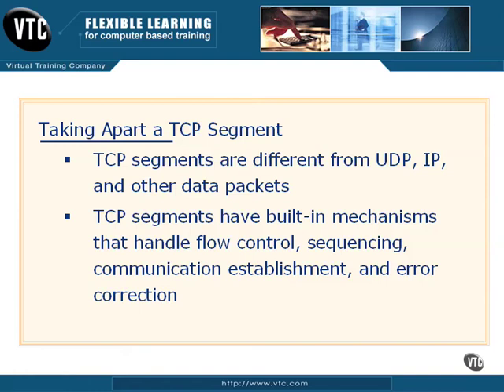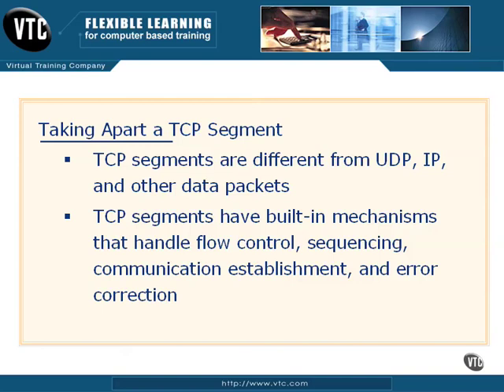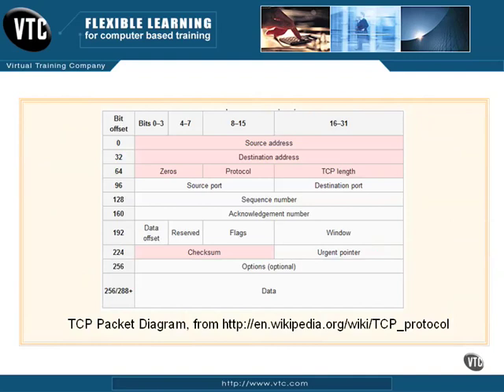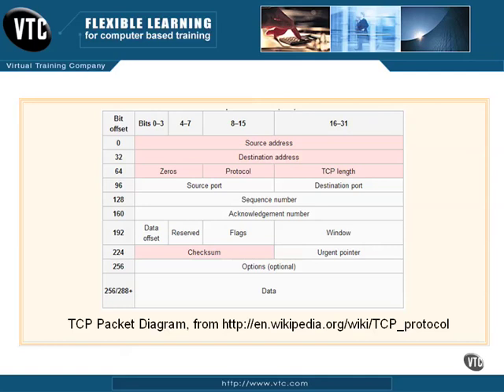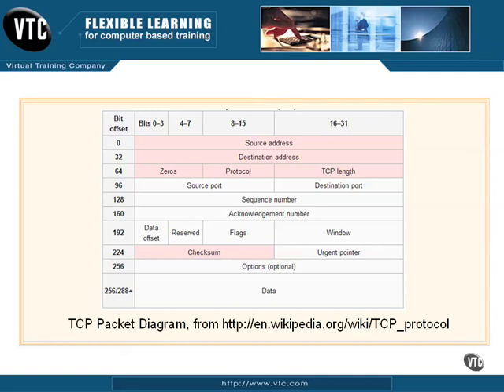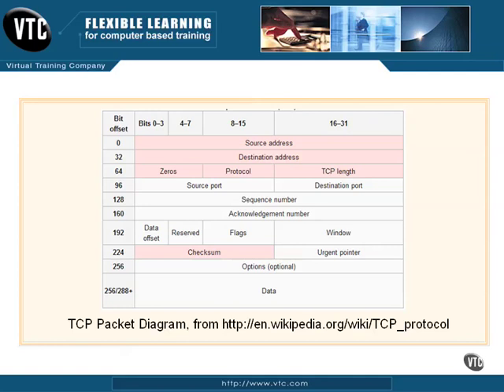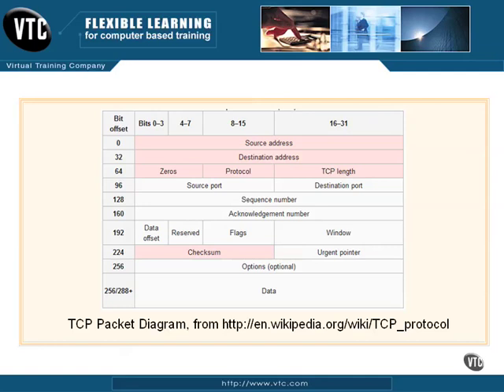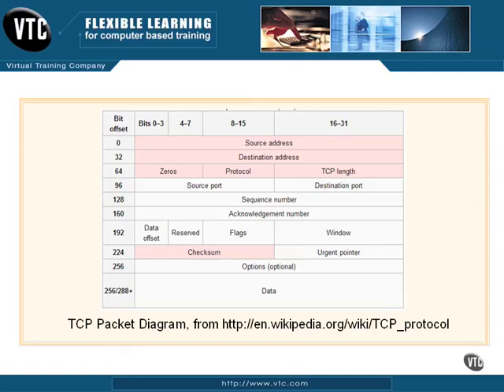02 Taking Apart a TCP Packet